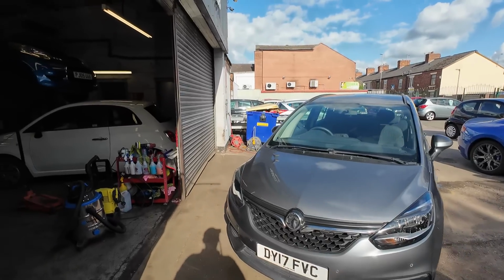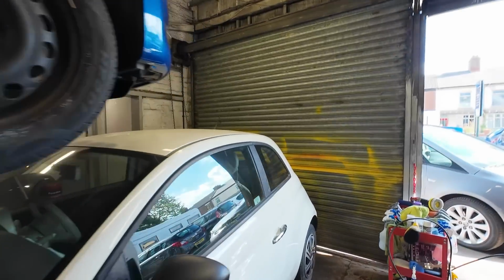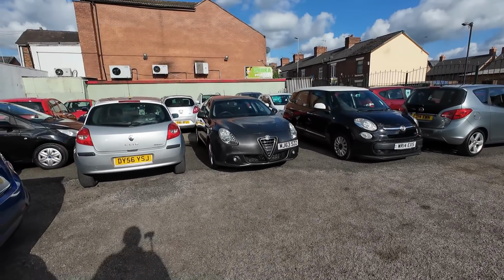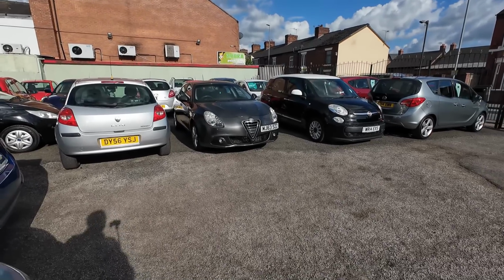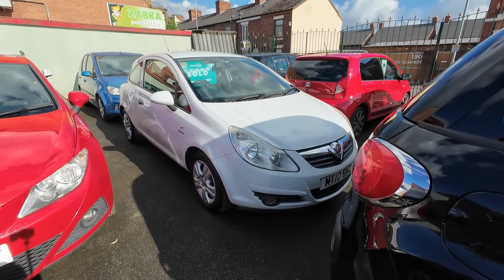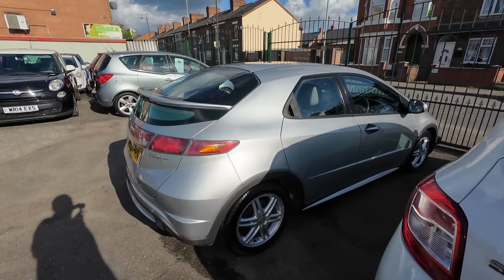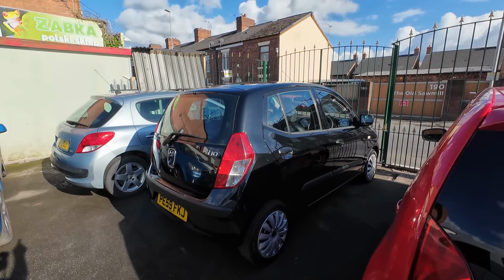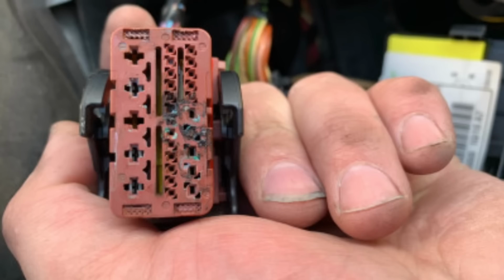THIS CAR KEEPS COMING BACK - CAR PITCH UPDATE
Join me in this video as we take a look around The Car Pitch and catch up on the latest sales and developments, also some story time as I talk about a car that keeps coming back.

Timestraps

00:00 - Start / sponsor - Vehicle Score
02:00 - Video start / Pitch walk round
19:19 - The car that keeps coming back